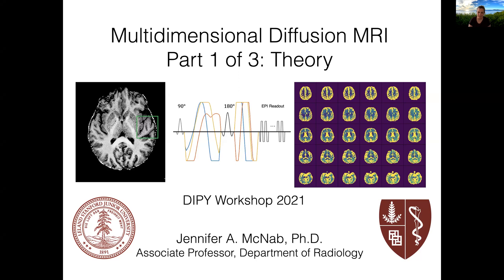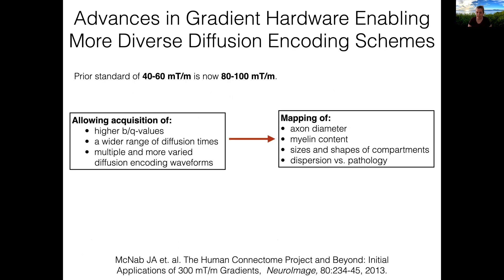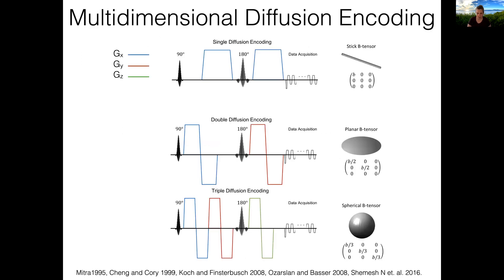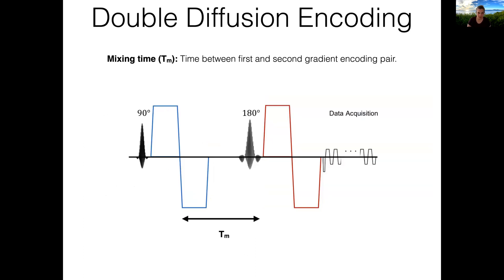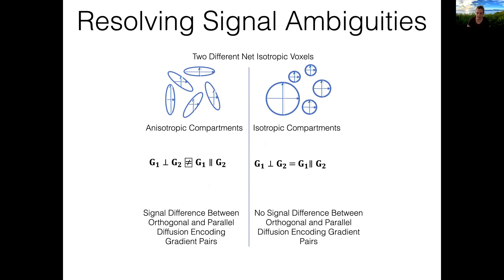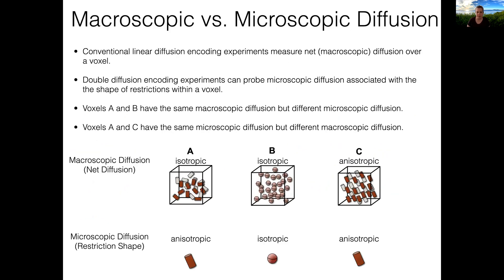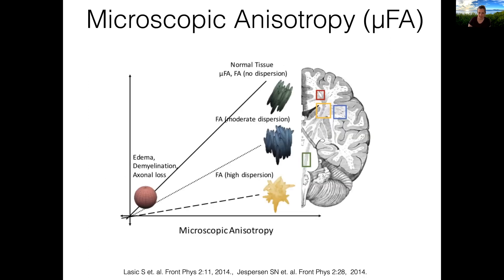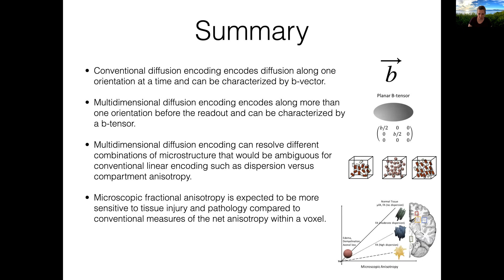Multidimensional Diffusion MRI Part 1 - Theory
Presented by Jennifer McNab, Stanford University, Stanford, CA, USA

This talk was recorded for DIPY Workshop 2021 - Online Edition